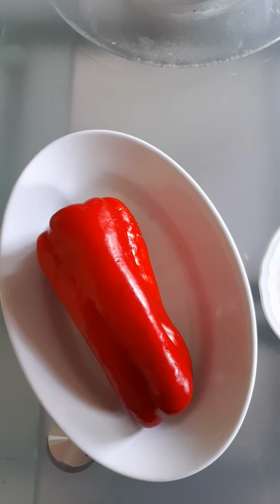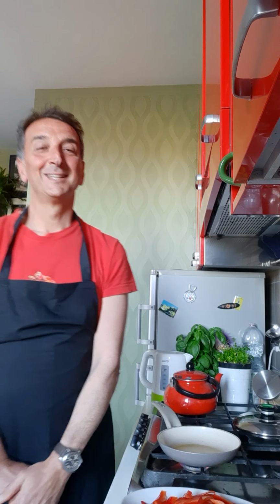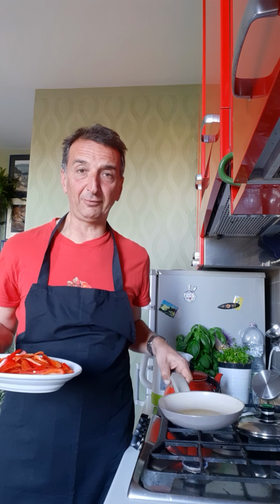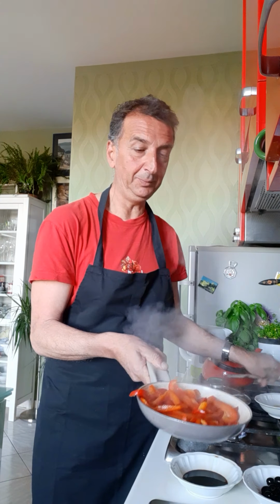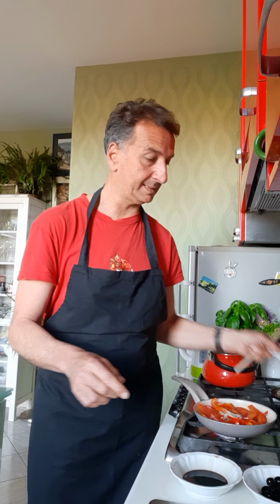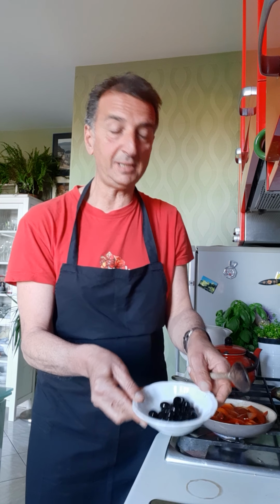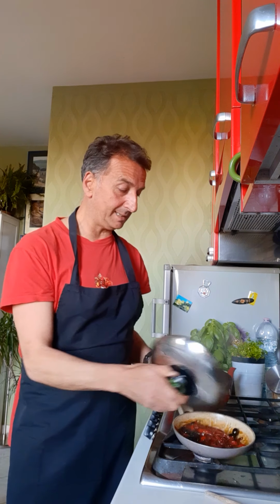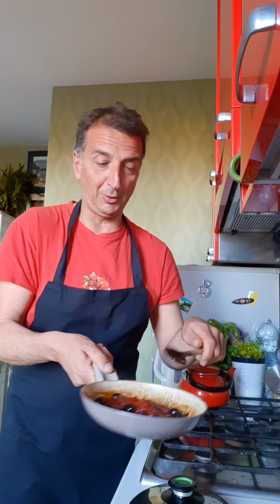Sweet and sour peppers